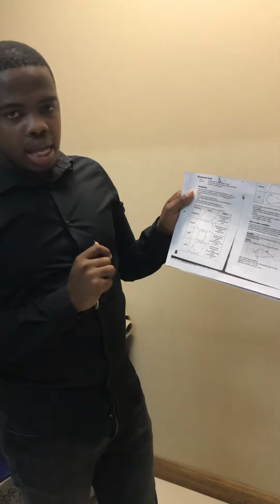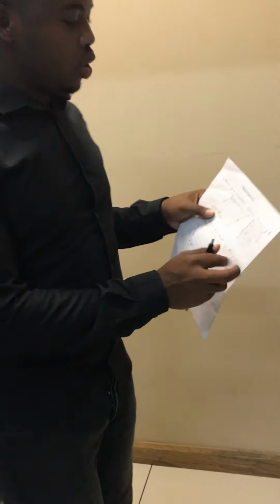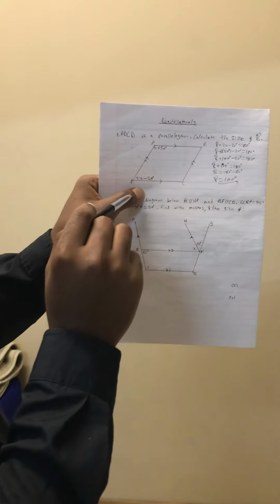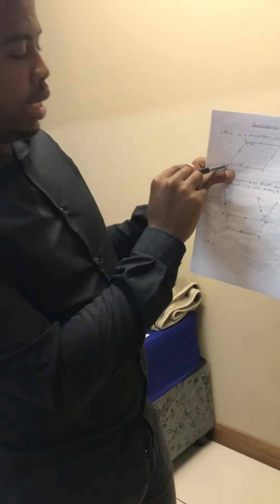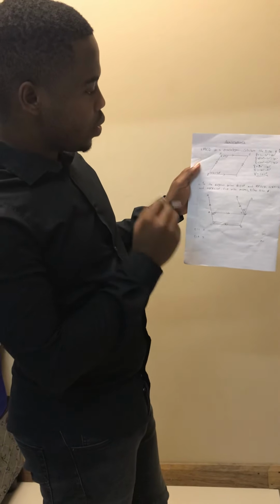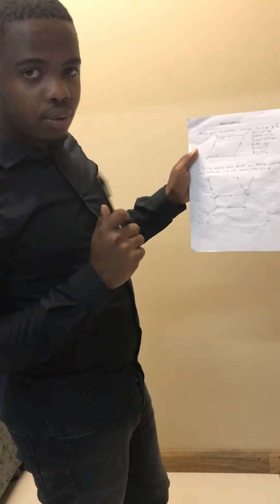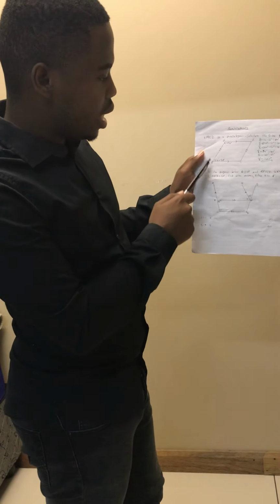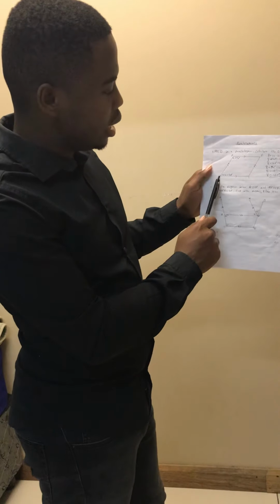Lesson 3 Unit 3 Conclusion